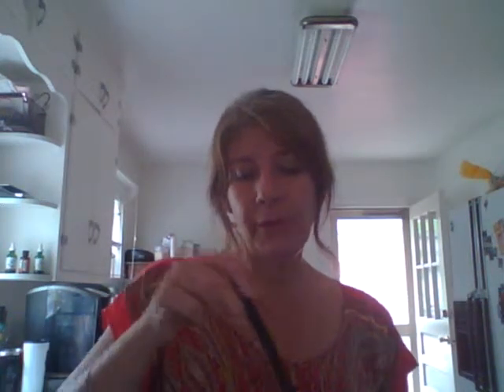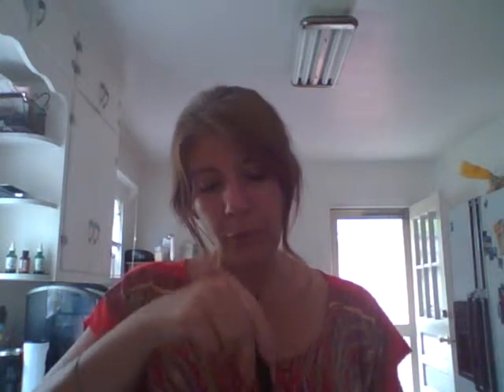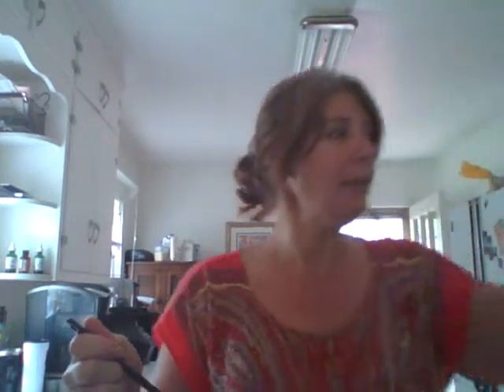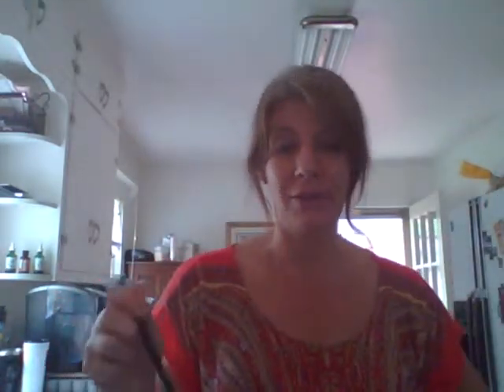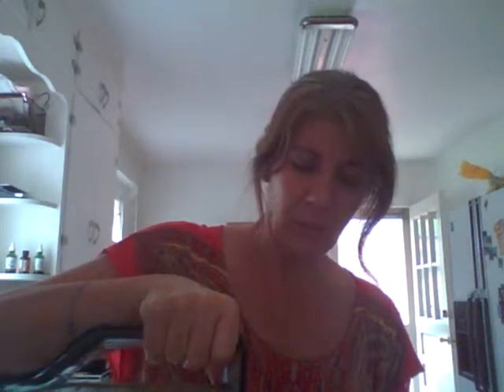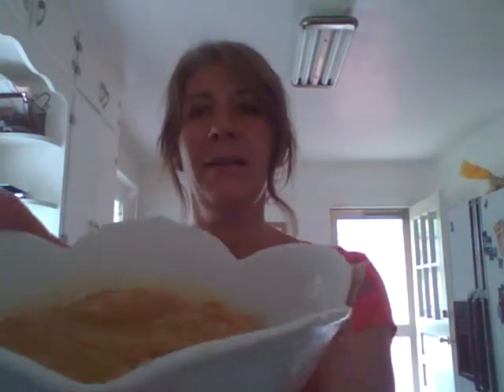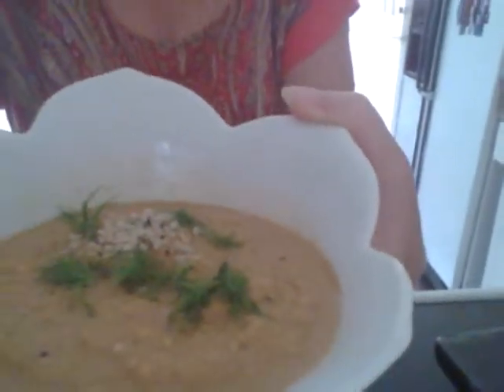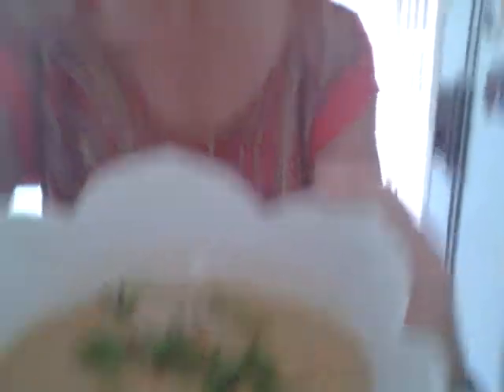Raw Butternut Soup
Raw Butternut Soup recipe:
4 cups butternut squash, peeled and diced
1/4 cup hemp seeds (shelled)
1/4 cup raisins (I used golden raisins)
2 tablespoons balsamic vinegar
1/2 teaspoon cumin
1 cup hot water
Place peeled, cubed squash and all other ingredients into a high speed blender. Blend until smooth and creamy, or blend until creamy with a little bit of texture remaining.
If desired, garnish with 1/4 teaspoon hemp seeds. I also used about 1/2 to 1 teaspoon fresh dill. It added some great additional flavor.